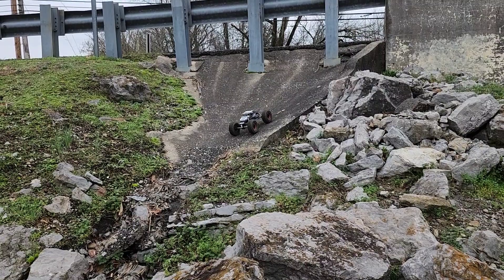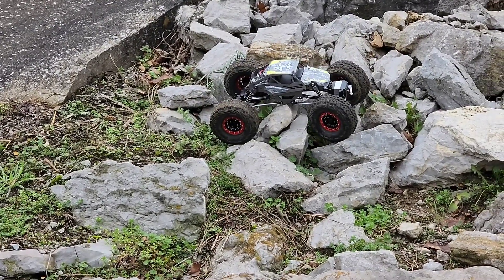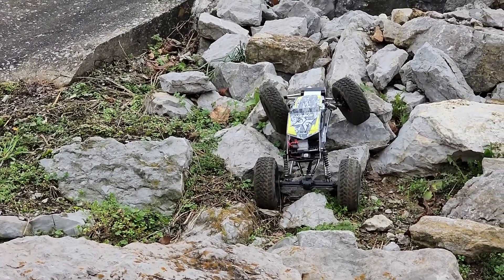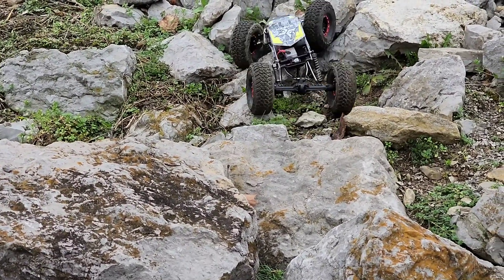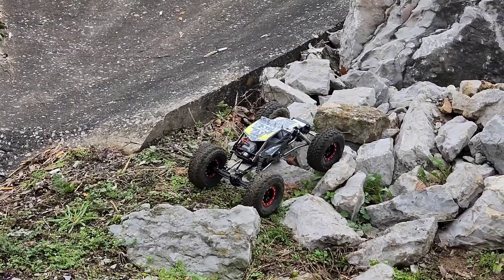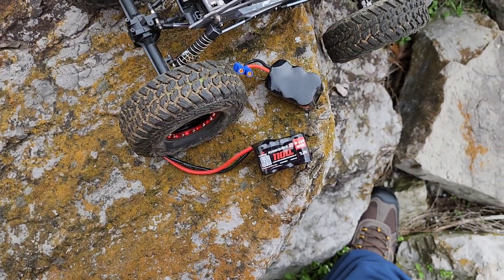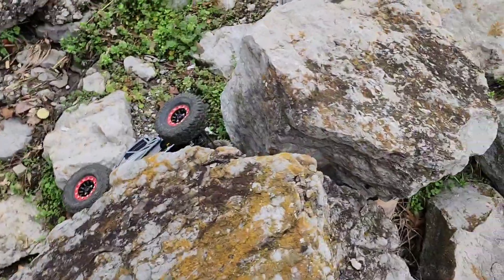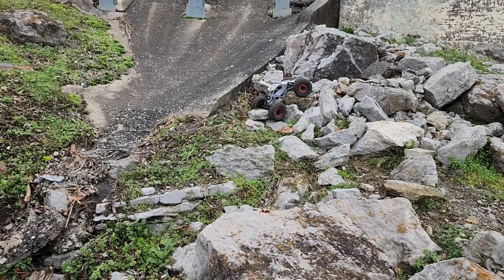big wheels on the gen2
taking the Temper gen2 out with the new 1.9 bead lock wheel and the Amazon special tires